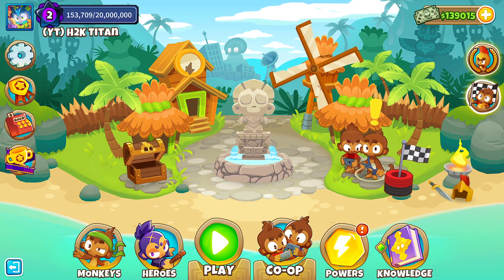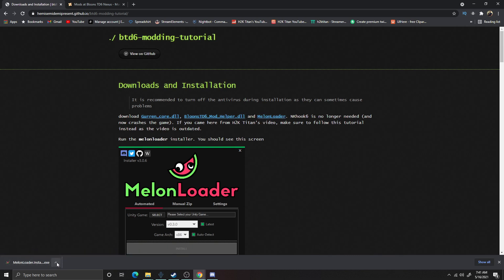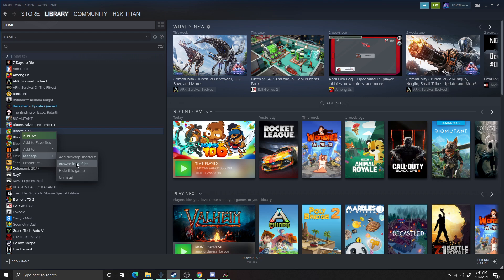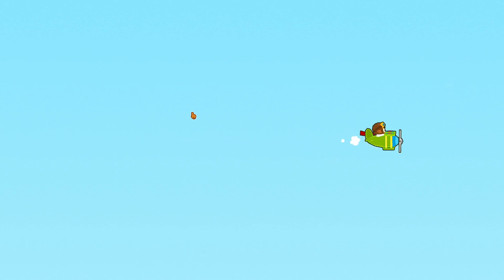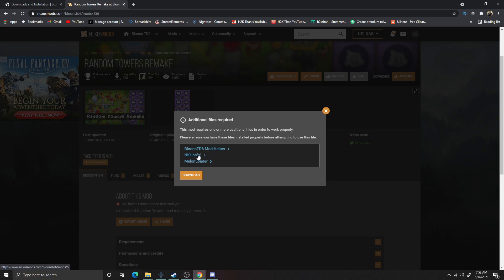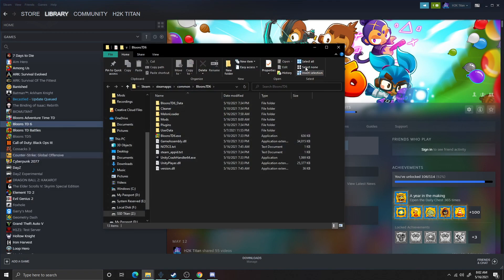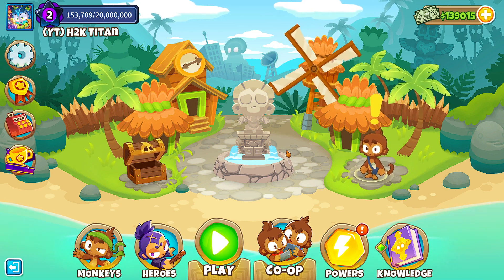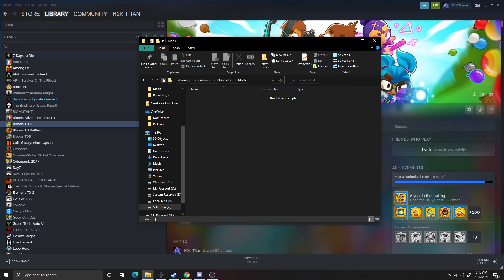Bloons Td 6: How To Install Mods On Btd6 (Outdated)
What's going on doods, in today's video I will be showing you guys how to install mods on bloons td 6. Also I will be showing you guys where to get mods for btd6 as well. For this guide I will be showing you guys a basic guide for installing mods on btd6.

Notice: Be very careful installing mods no matter what game you decide to play, make sure you have anti-virus software that is up to date.

BTD6, Bloons TD 6, bloons td6, BTD6 mods, bloons td 6 mods, bloons td6 mods, btd6 modded, bloons td 6 modded, bloons td6 modded